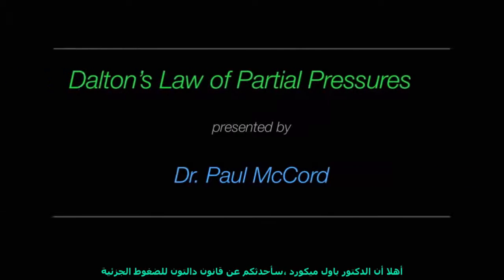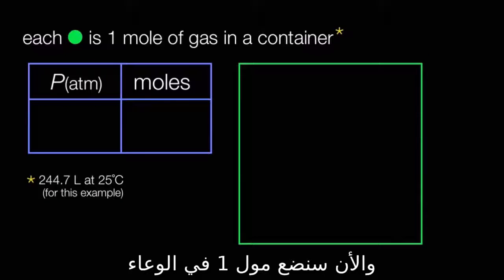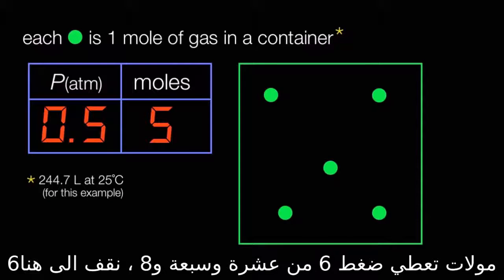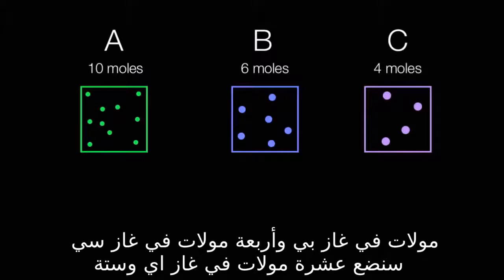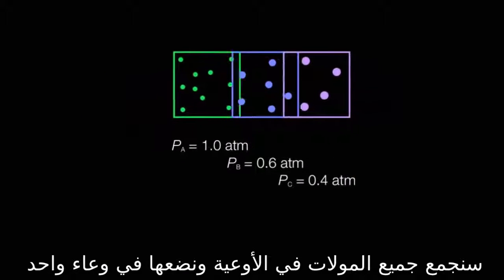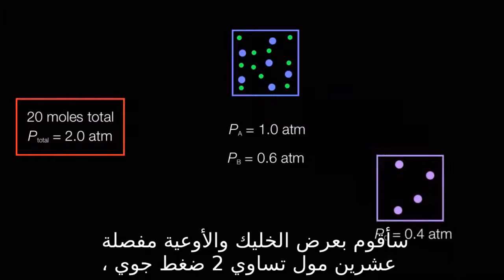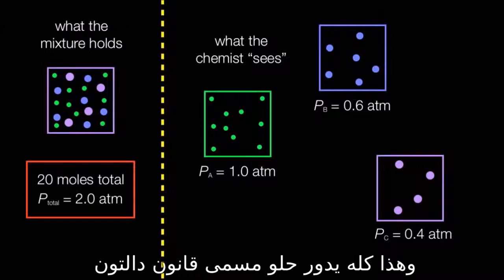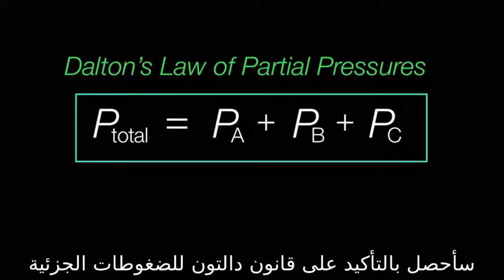شرح قانون دالتون للضغوطات الجزئية ،مجموعة٤ ،شعبة١.